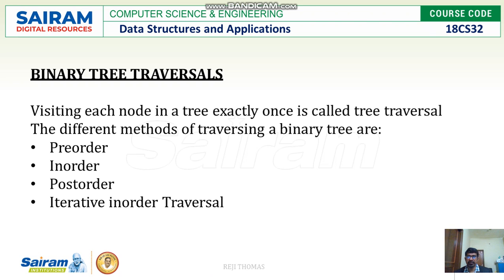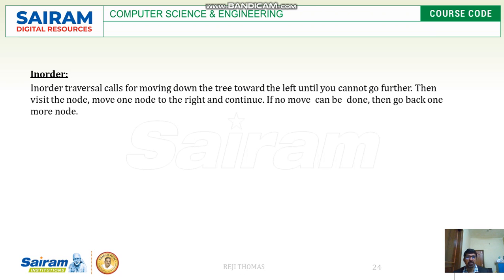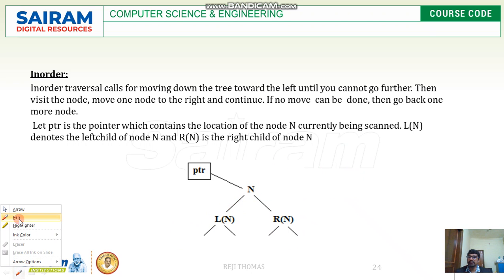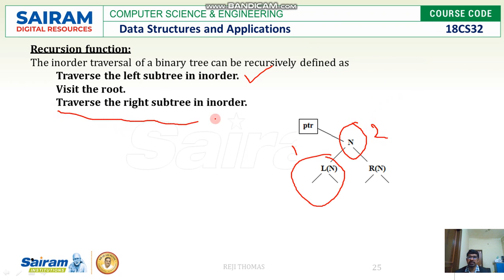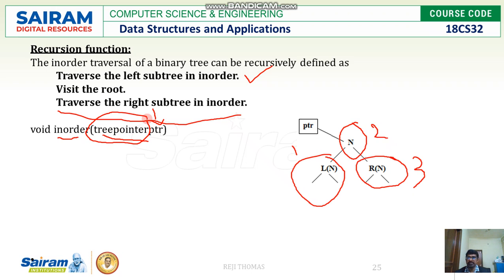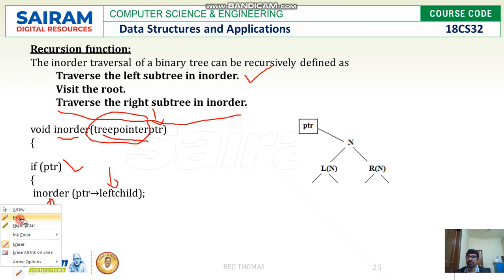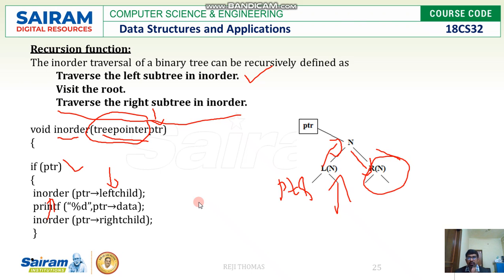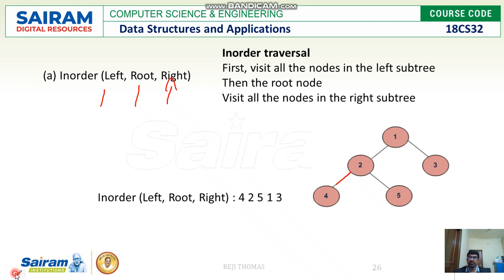LectureVideo _18CS32_ Module 4_ Tree Traversal Inorder_ Reji Thomas